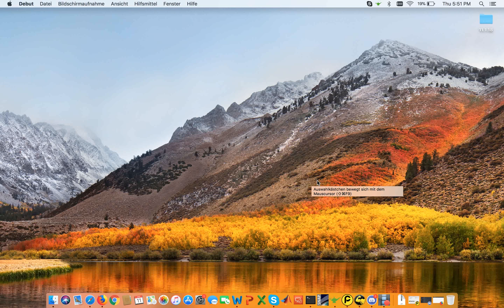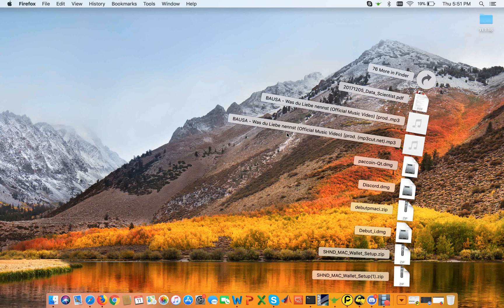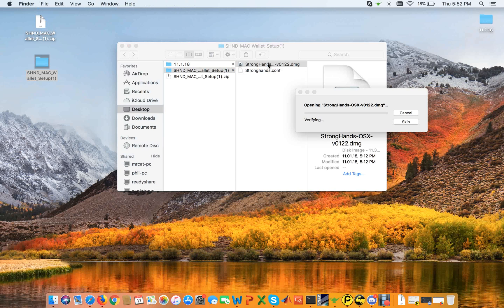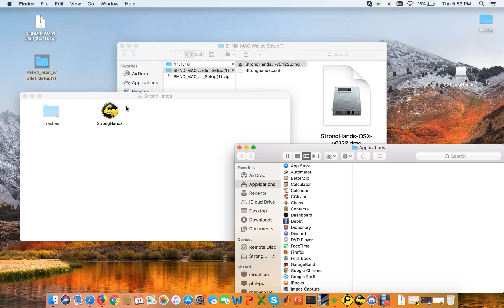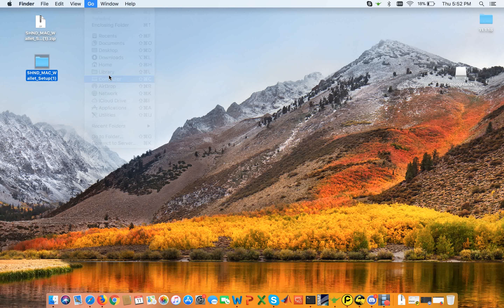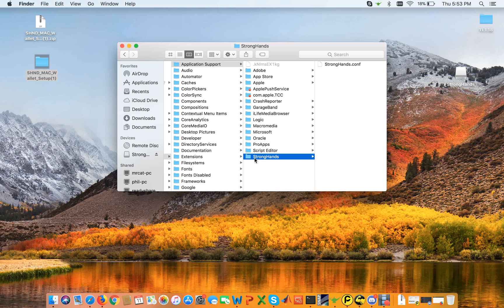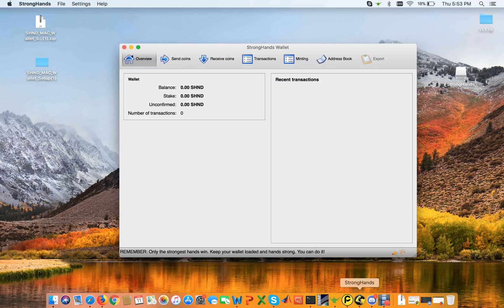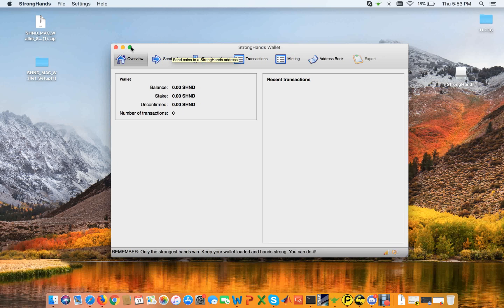Mac Wallet SHND (v124 & v122)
Install let it sync. Get your private key, address, and make a copy of your dat file. Store them securely. If you have time try to restart to see if your antivirus removes your wallet(if it does... you can restore it by removing it from your antivirus quarantine) white-list it then sync again. When transferring funds only send a small amount first before transferring all of your coins. (Transfer after it syncs). This takes time but it will save you a lot of heartache later.

SZDMpeyqpfqTvQkdBeDrA2acpw3gRrsujA